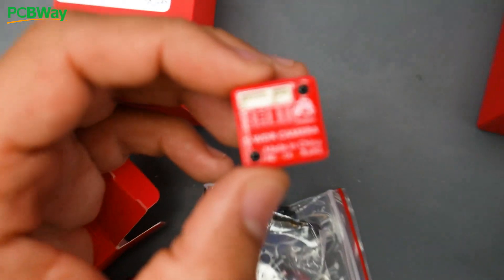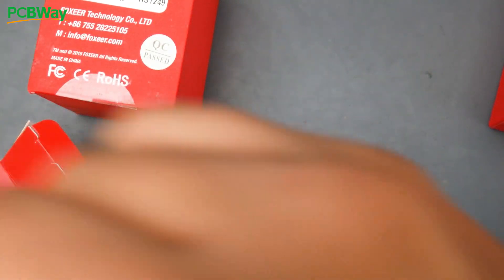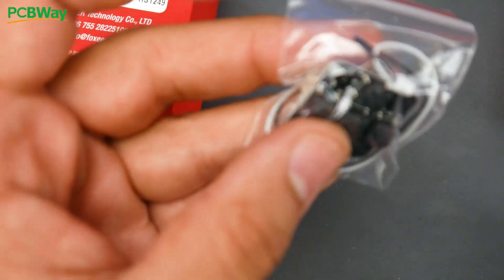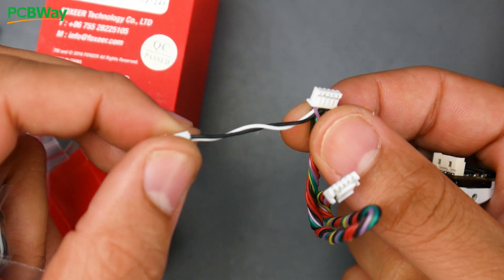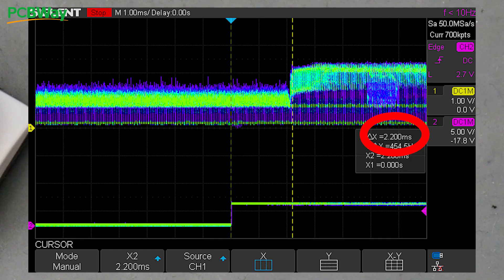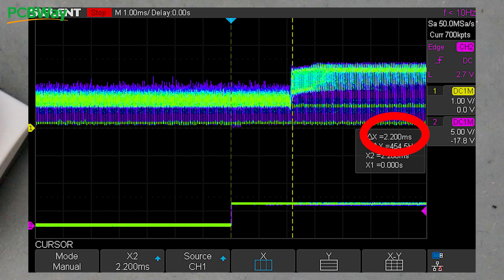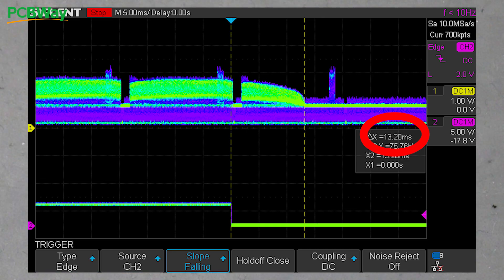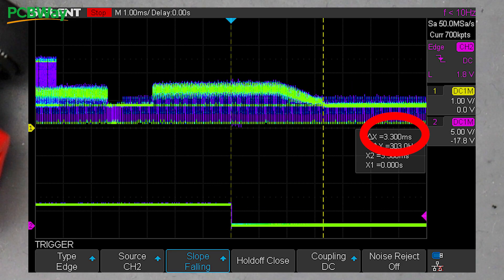Ultimate FPV Cameras 2020 // Foxeer T-Rex & Predator 5 Latency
## FPV Social Media Platform
1. Grow your FPV Following
2. Want to Buy Used FPV Equipment
3. Want Sell FPV Equipment & Services
4. Want to Win Free FPV Gear

---Recording 2020---
Audio Interface
Lav Microphone
2nd Camera

25km Range on these awesome VTX's